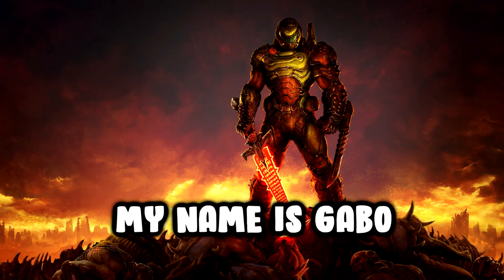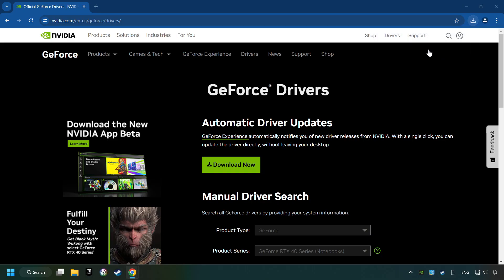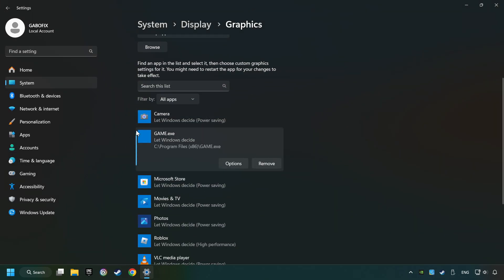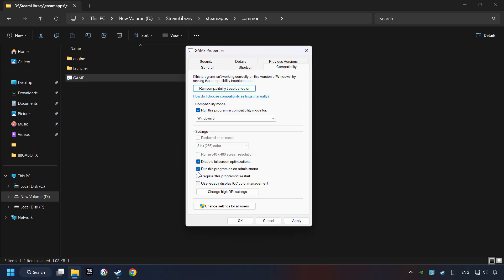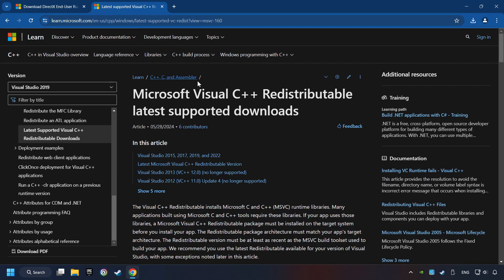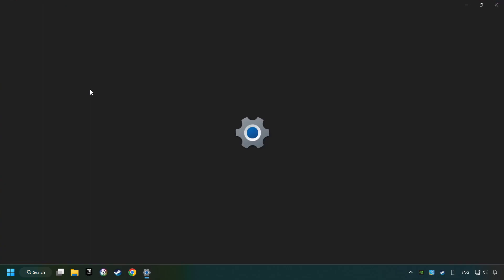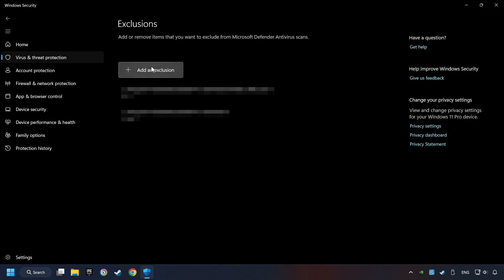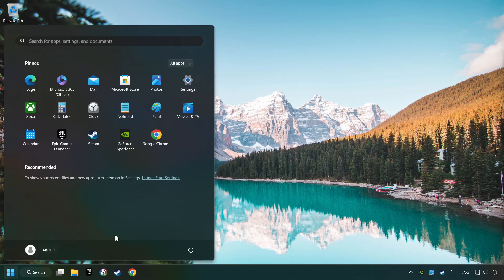How to FIX DOOM Eternal All Errors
How to FIX DOOM Eternal All Errors | FIX Crashing, Freezing, Not Launching, Stuck & Black Screen